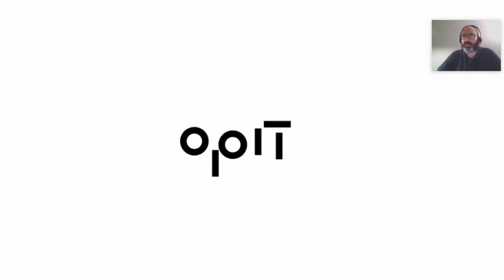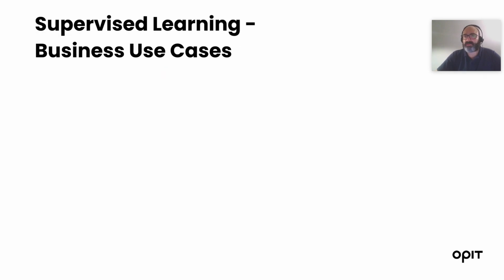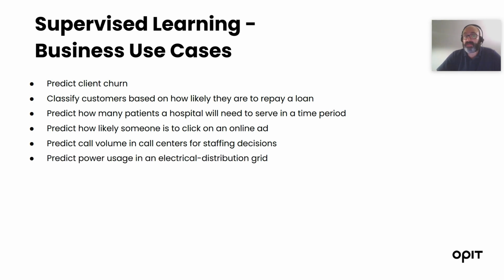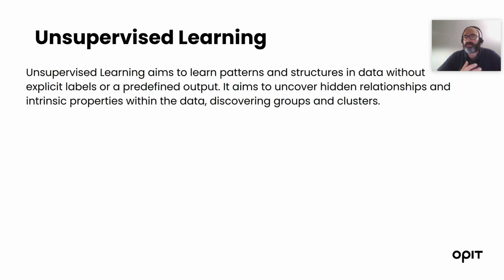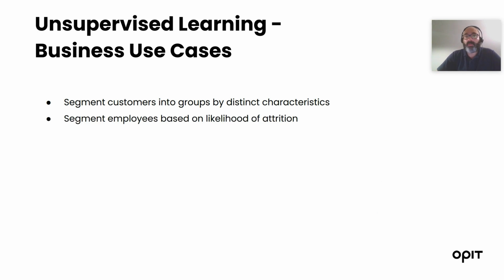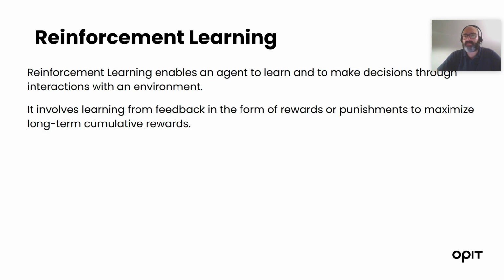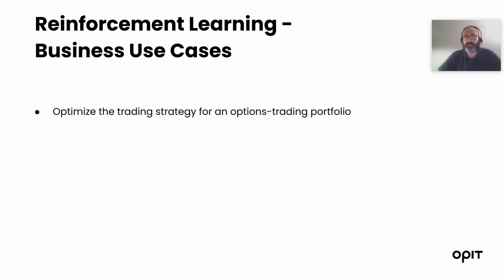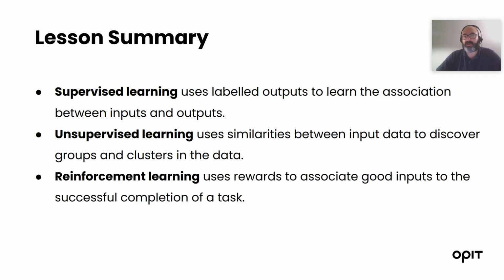Types of Learning for AI | Applied Artificial Intelligence Course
Learn Applied AI from Prof. Pierluigi Casale. In addition to teaching with OPIT, Prof. Casale is a data scientist at TomTom and Former Innovation Officer for the European Parliament.

Check out his full courses as part of a computer science degree with the Open Institute of Technology ➡️ Get a fully accredited BSc or MSc and launch yourself to the top of tech 🚀